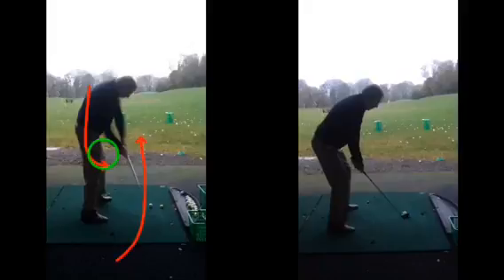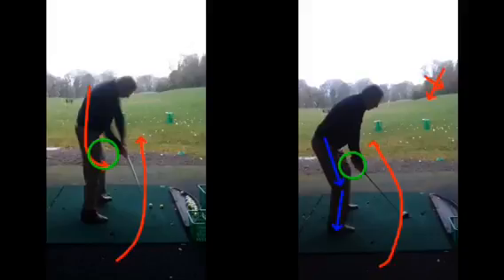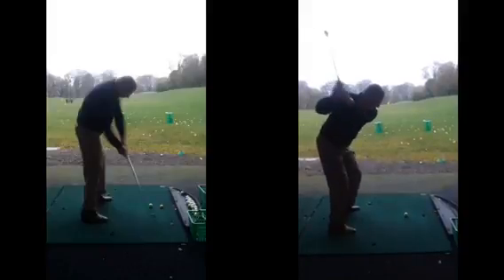golf lesson at Cottrell Park